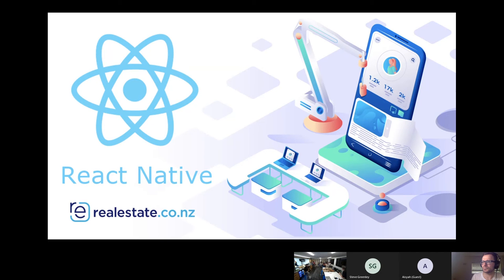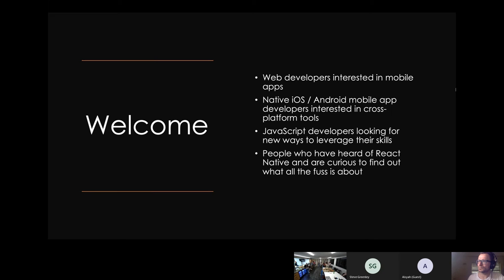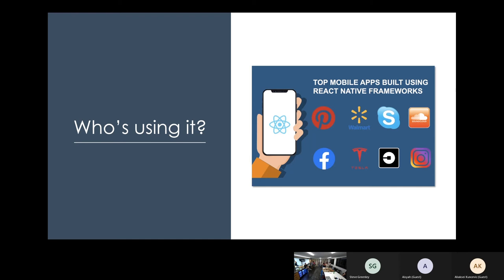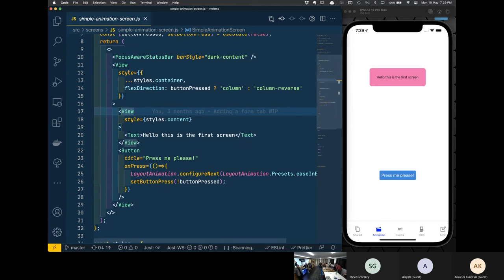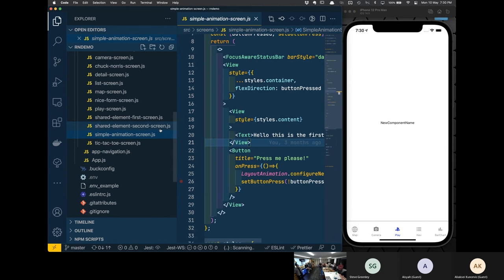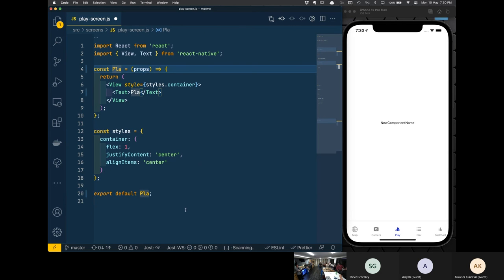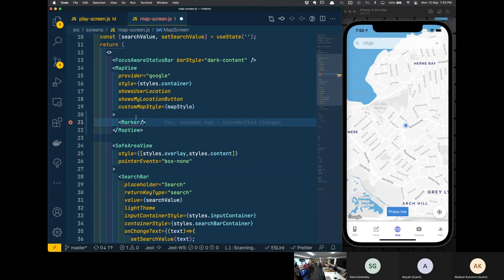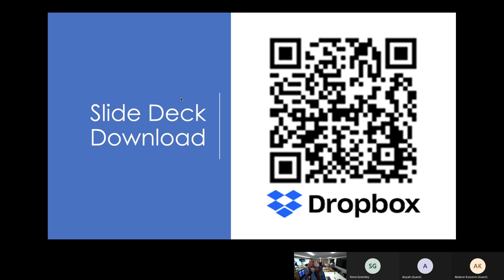React Native explained by example (Meetup.com)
Free React native app by Steve Greenley 2021

Free React App inside!

Come and join us in our Auckland Frontend Meetup held on the 10/05/2021

Presenter:

Steve Greenley
A few months ago I met Steve Greenley who is working with us to improve our app. Steve has offered to give us an introduction to the world of React Native based on the training material that he has developed for our team here. You can find Steve here